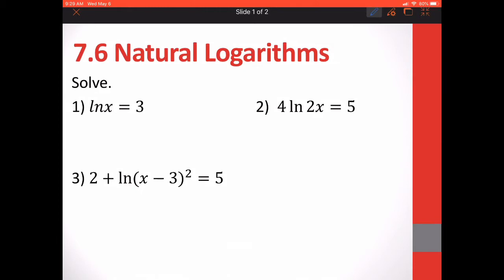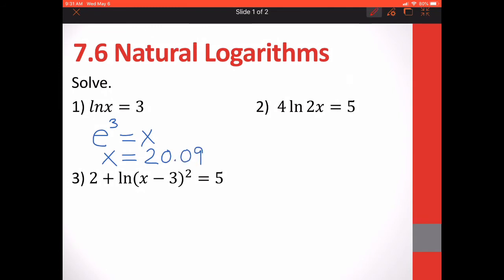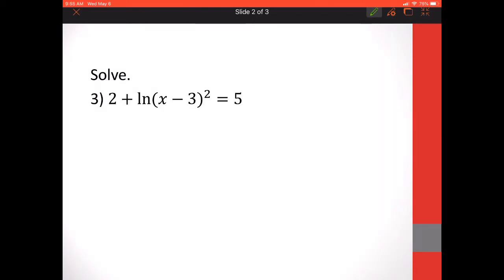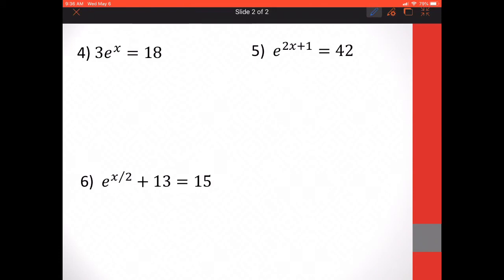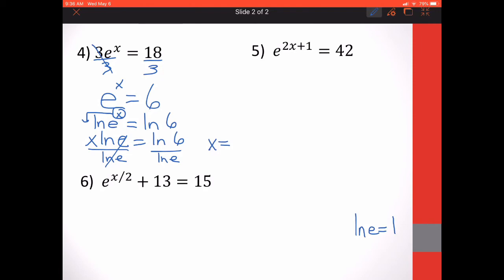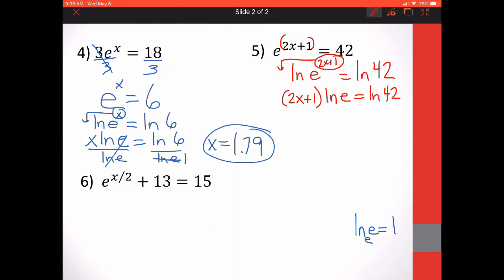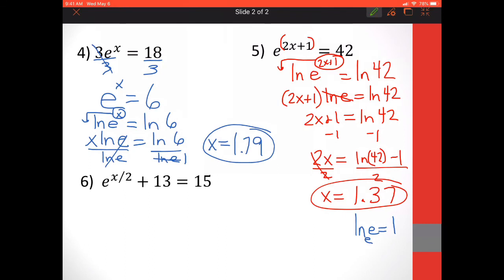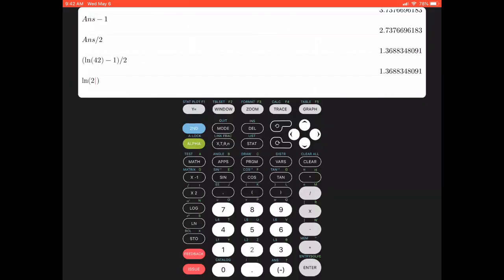Solving Ln And e Equations (7.6)